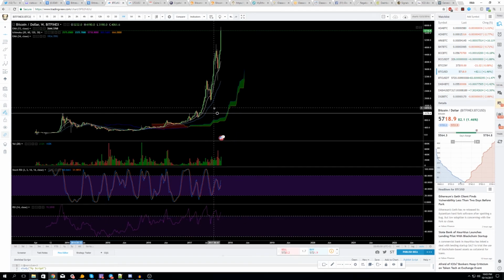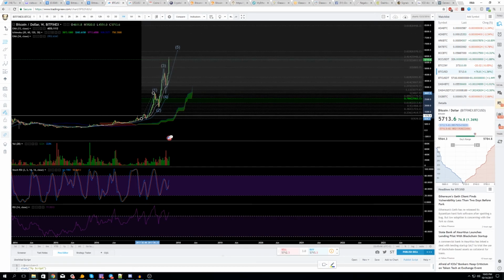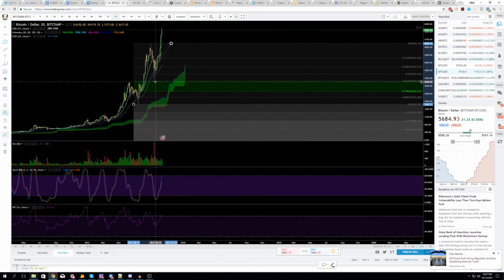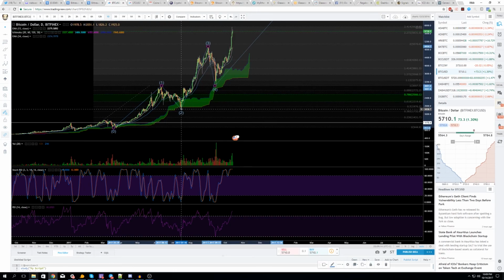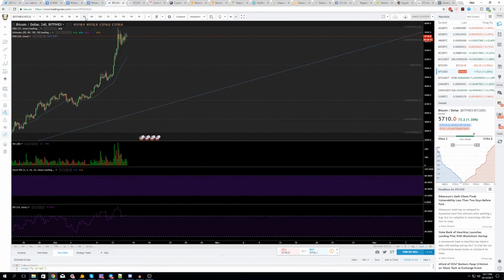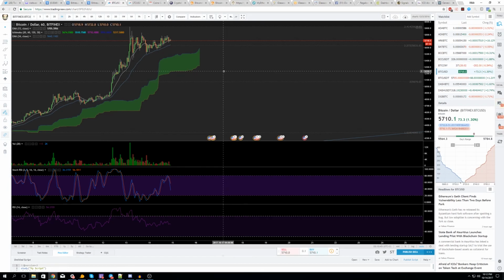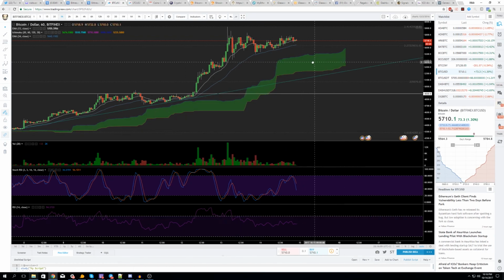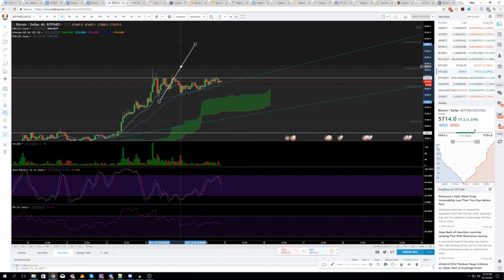Elliott Wave Trading Explained on Bitcoin